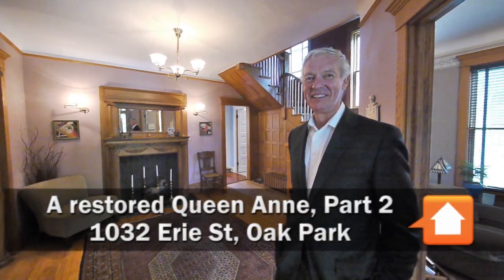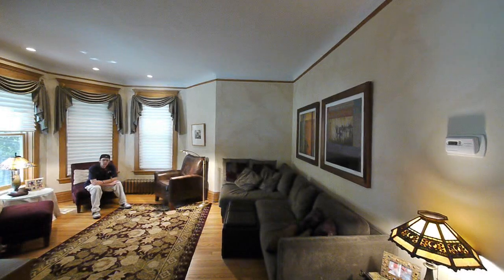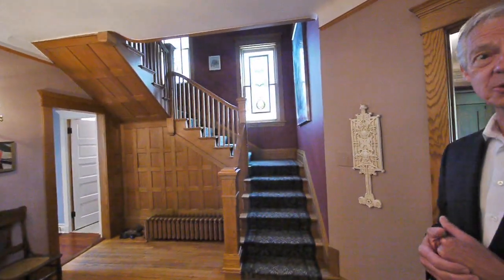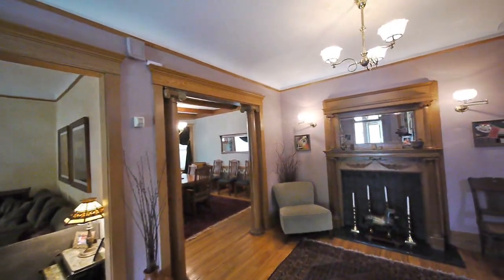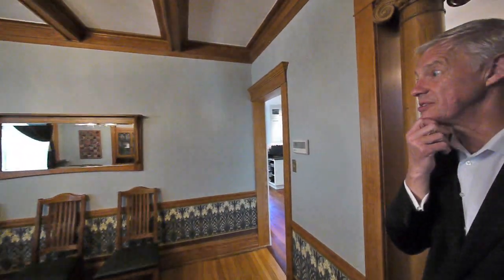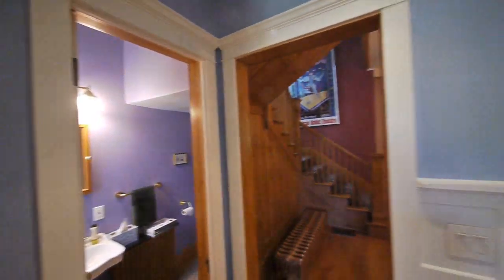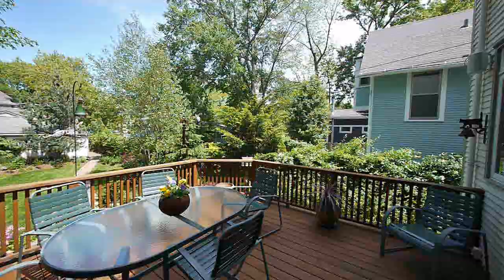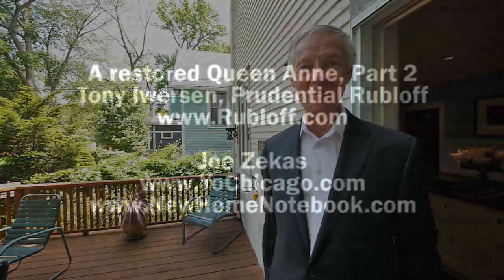A restored Queen Anne in Oak Park, Part 2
Double-turreted Victorian homes are unusual in Oak Park, so I couldnt' resist an opportunity to visit one.

My host was Tony Iwersen of Prudential Rubloff, who was holding an open house at the home, 1032 Erie St, in the Frank Lloyd Wright Historic District in Oak Park.

The 5 bedroom, 3 ½ bath home is less than a 5-minute walk to the Metra station, shops and restaurants. It's priced in the mid $900s.

In the earlier part of our tour we looked at the landscaped exterior and chatted briefly about the state of the Oak Park housing market. In this part we walk the first floor of the home.

"Oak Park" "Tony Iwersen" "Prudential Rubloff" "real estate" "Queen Anne" Victorian "Frank Lloyd Wright" NewHomeNotebook